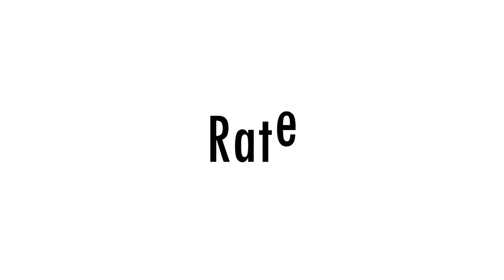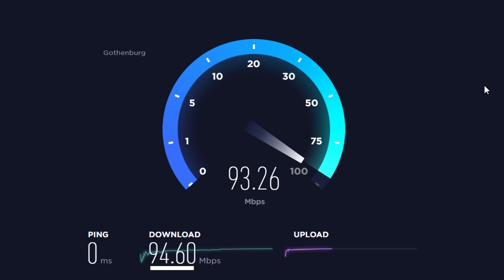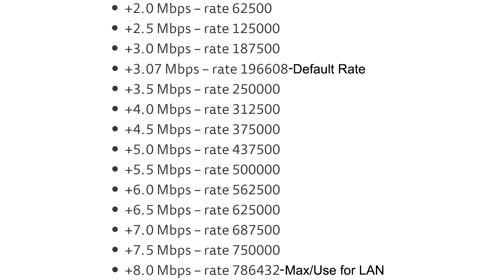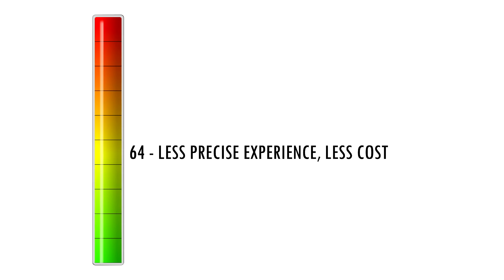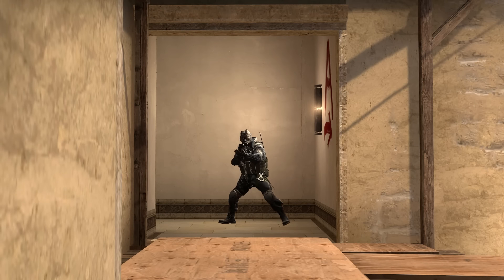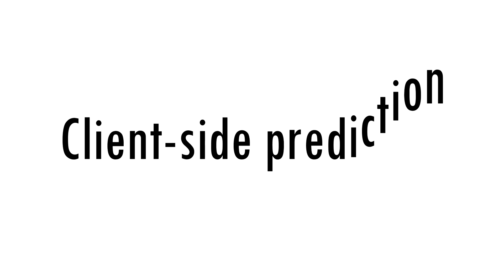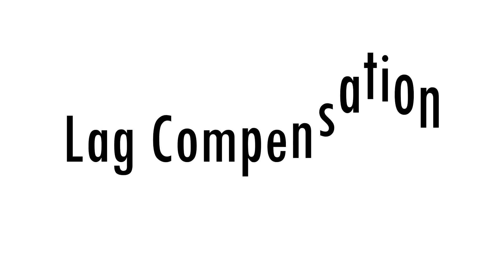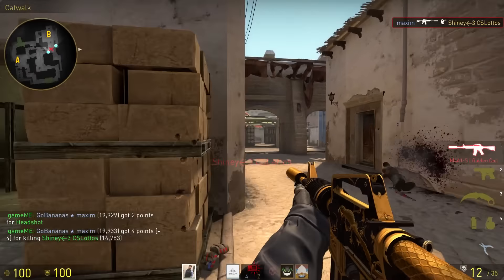CS:GO - Noob to Pro - Best Network Settings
This video will be about the best network settings. Assuming you have good internet speed (and that you're using an internet cable) this is what you should use in my opinion:

rate "786432"
cl_updaterate "128"
cl_cmdrate "128"
cl_interp "0"
cl_interp_ratio "1"
cl_predict "1"
cl_predictweapons "1"
cl_lagcompensation "1"

Watch the video to understand more on all the commands.
You can use speedtest.net to test your Internet Speed.